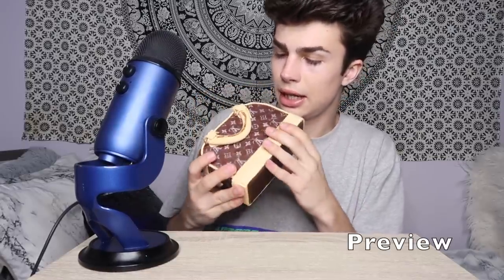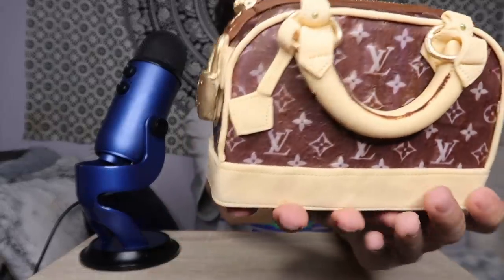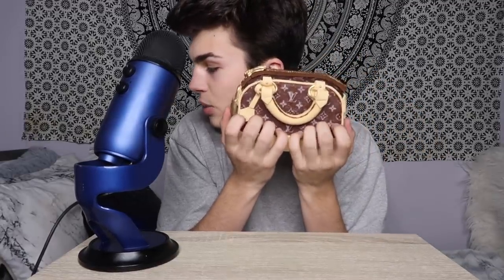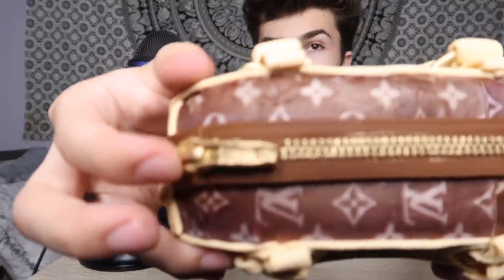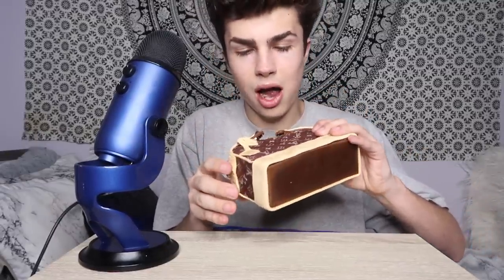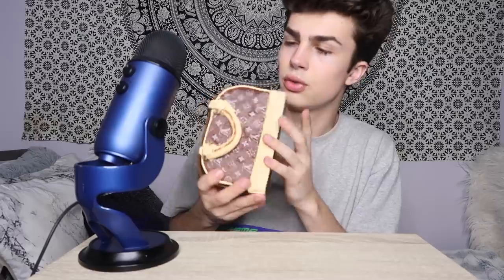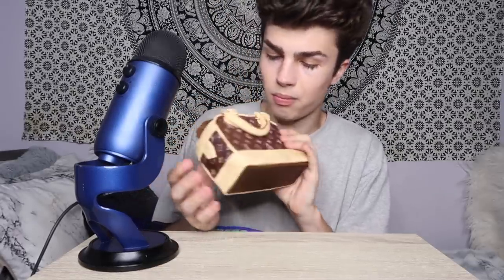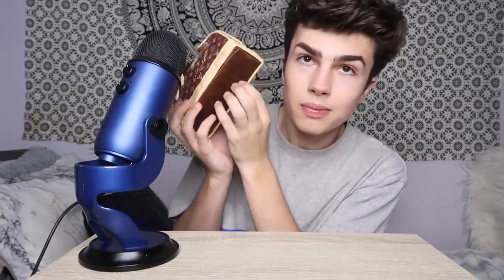ASMR- Eating My Louis Vuitton Bag 👜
So I totally forgot to take a thumbnail because I was so excited to film this video so this is the best when I came up with 😂 . Thank you guys for watching today’s video! ♥️

Video inspired by: Gabi, Life With Mak

Social Media🎉